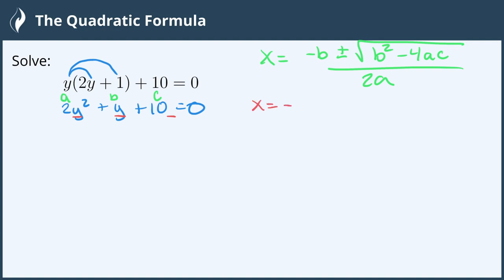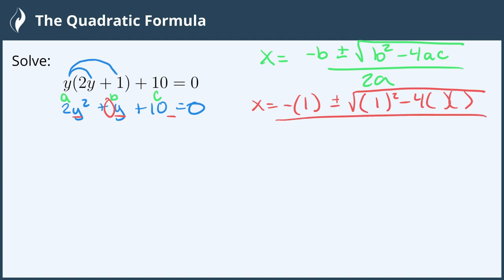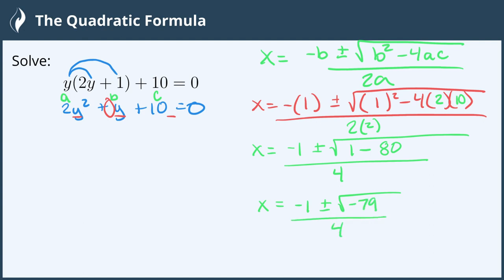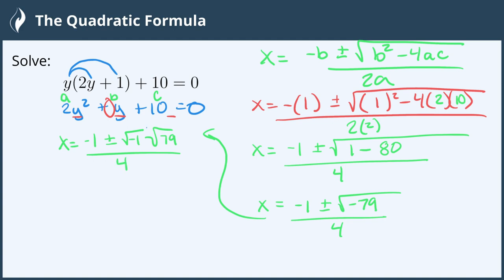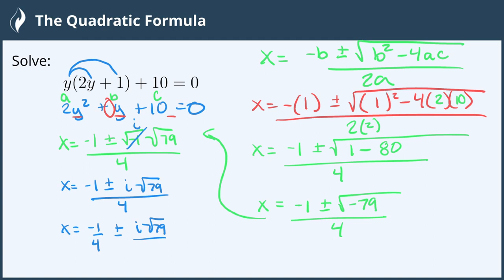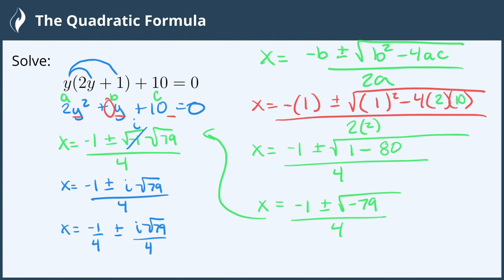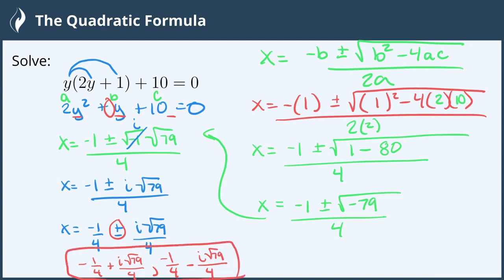The Quadratic Formula - 4